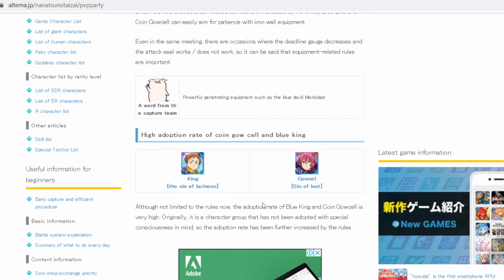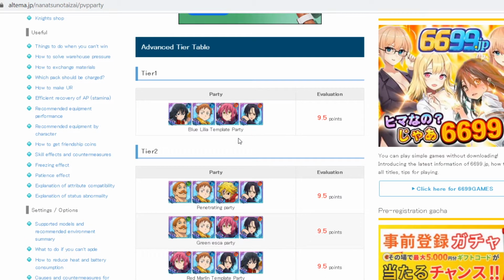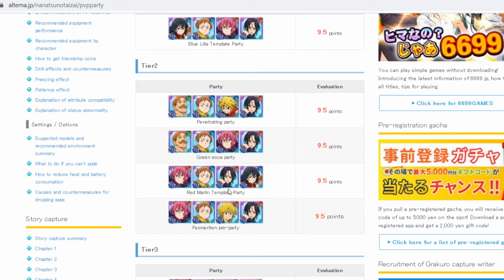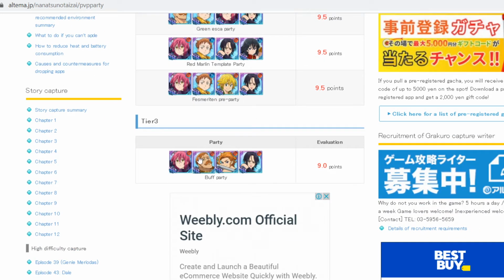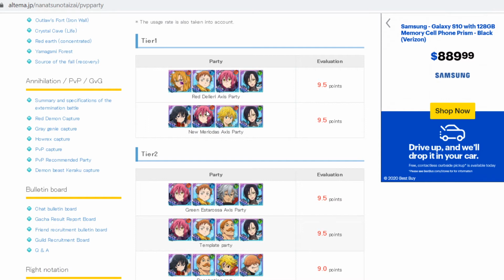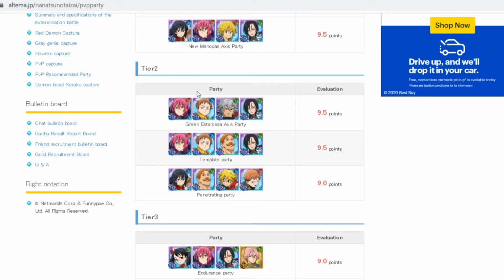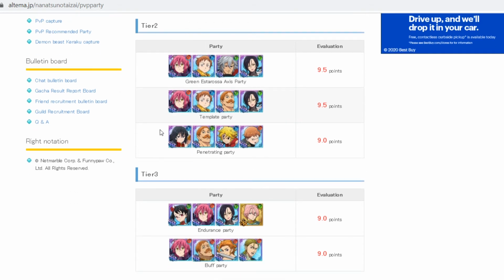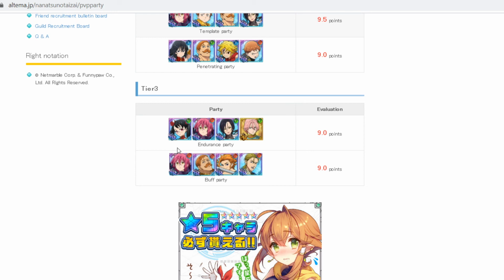SEASON 2 OF PVP BEST META TEAMS.! (DISCUSSION) [SEVEN DEADLY SINS GRAND CROSS}